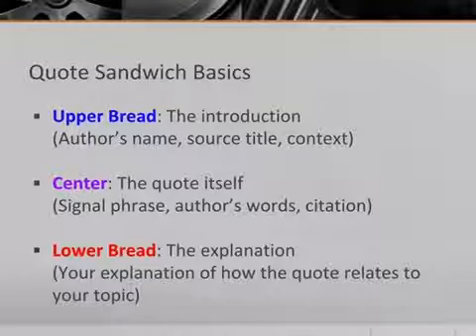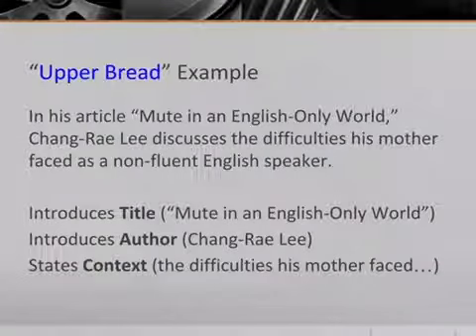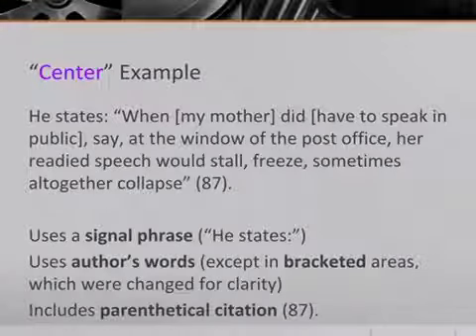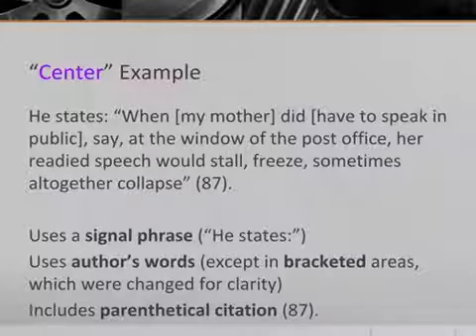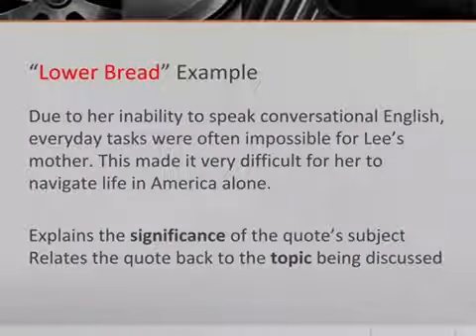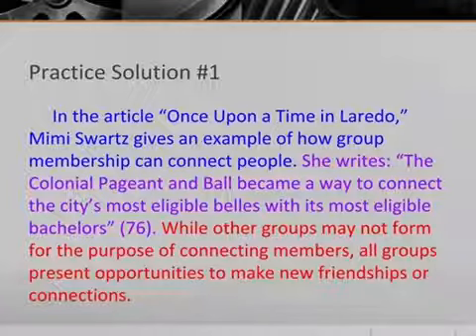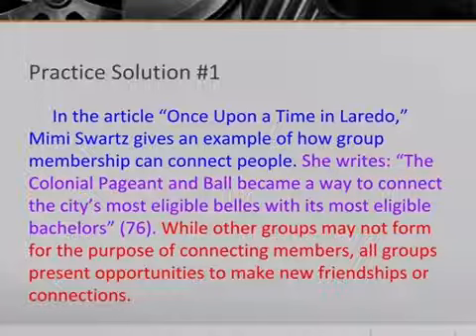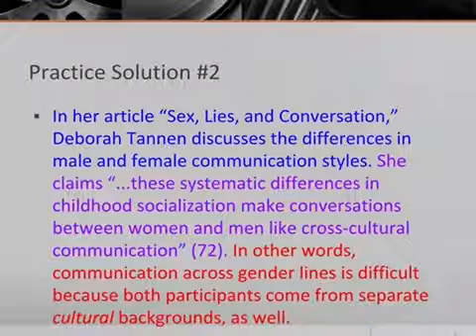Practice with Quote Sandwiches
A short video reviewing the basics of Quote Sandwiches, along with a few practice examples.